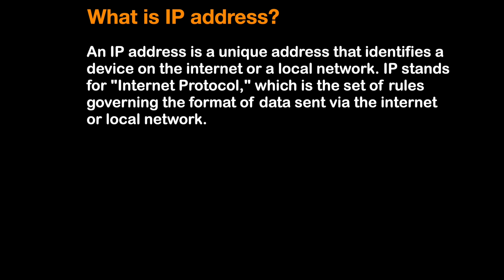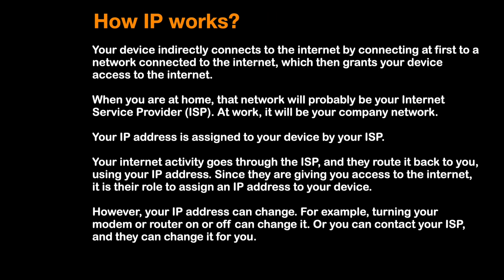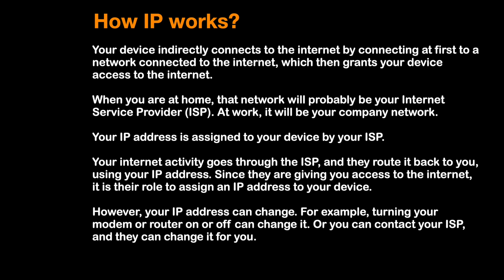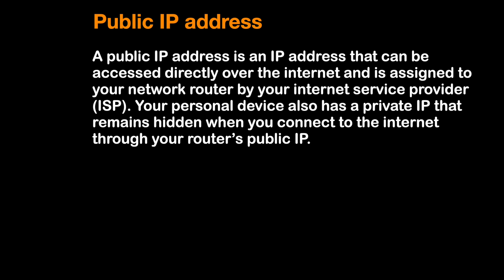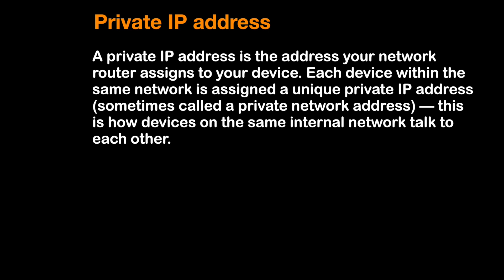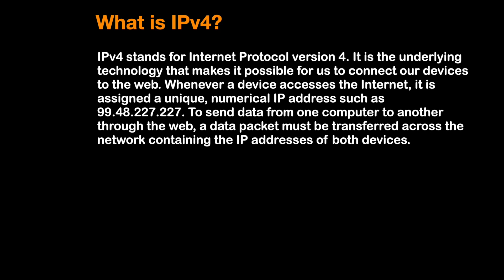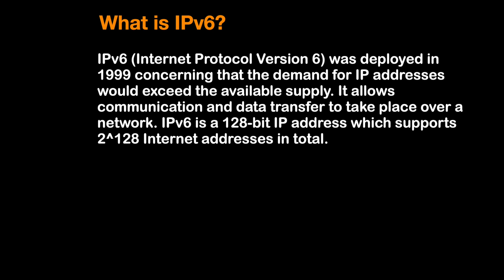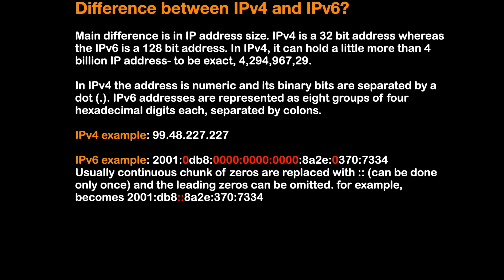Understand the basic of IP Address, IPv4 and IPv6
This video explains the basics of IP Addresses, IPv4 and IPv6. It also talks about the differences between IPv4 and IPv6.